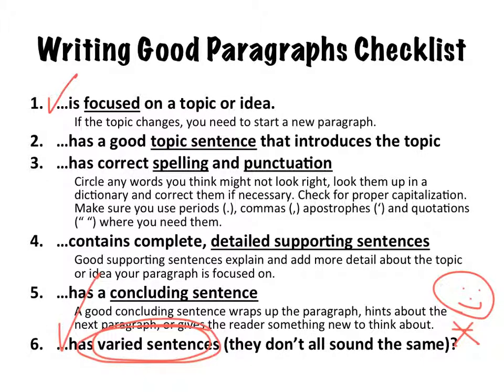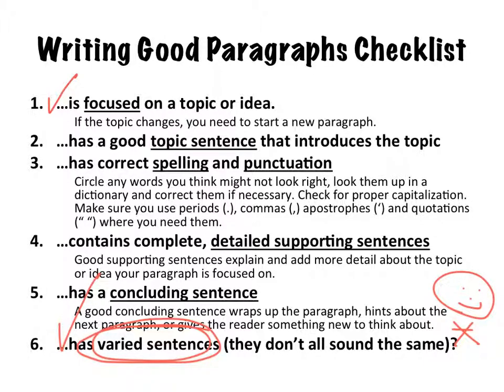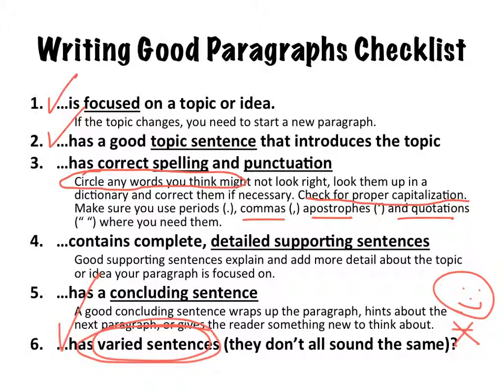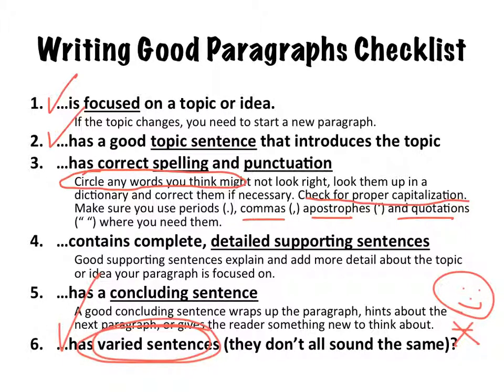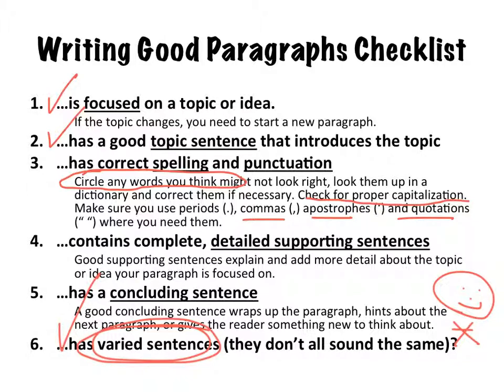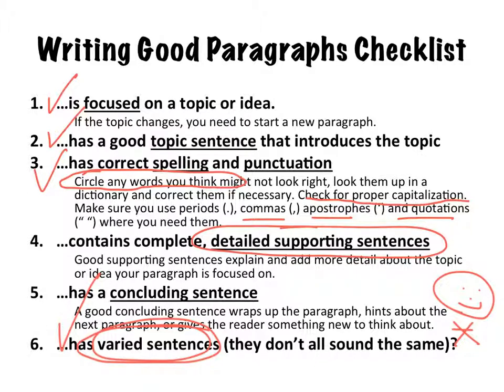Paragraph checklist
Description